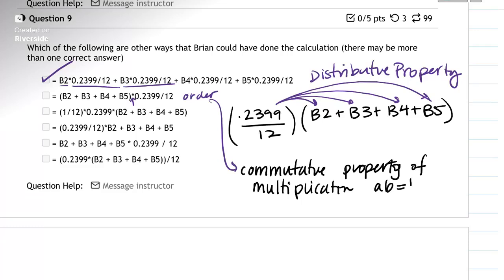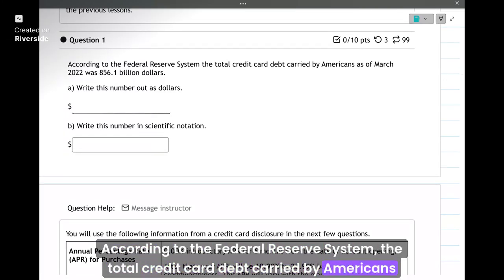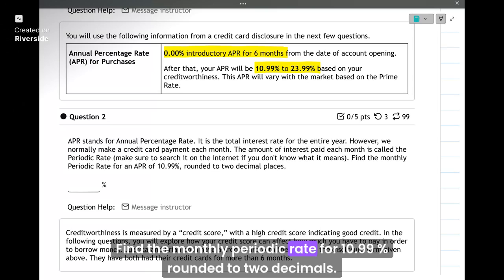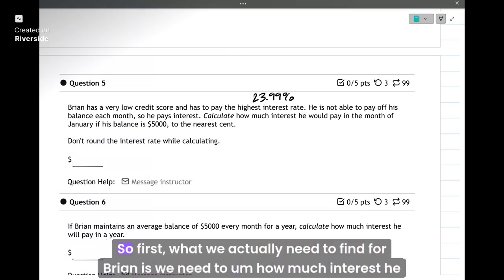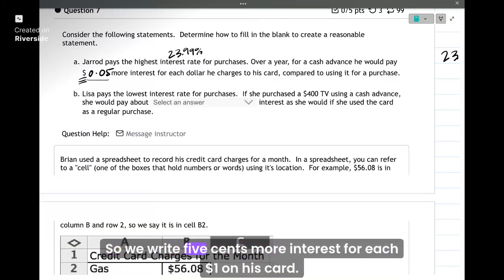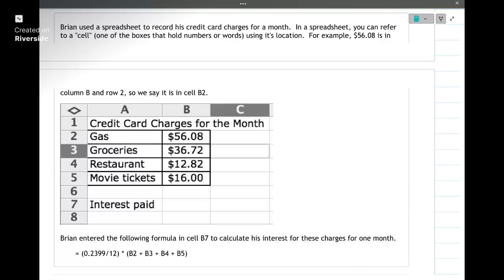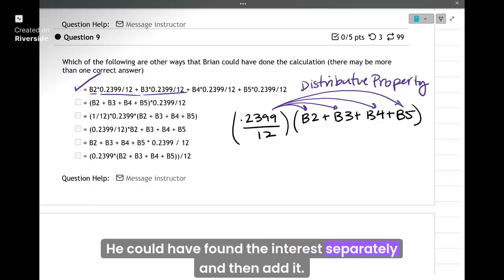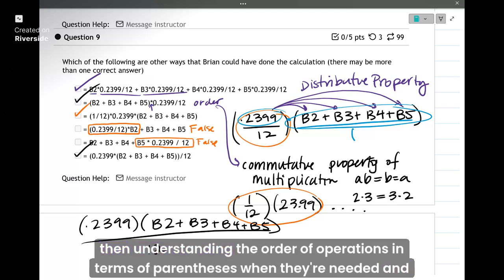Reasoning about Interest and Order of Operations | Oct 31, 2025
NWTC Mathematical Reasoning Lesson 1.9.